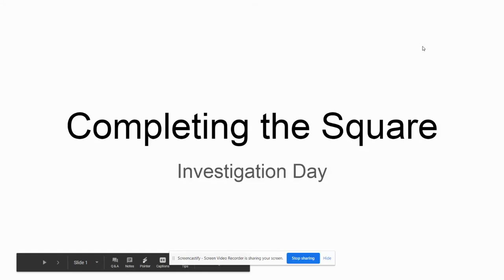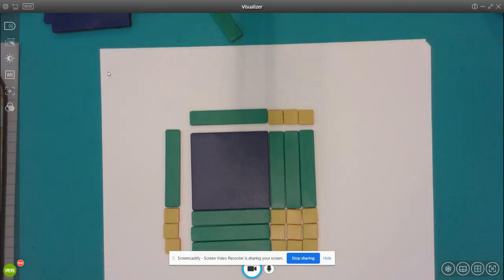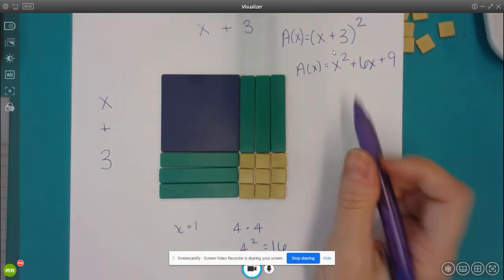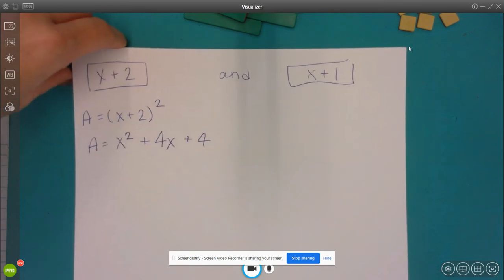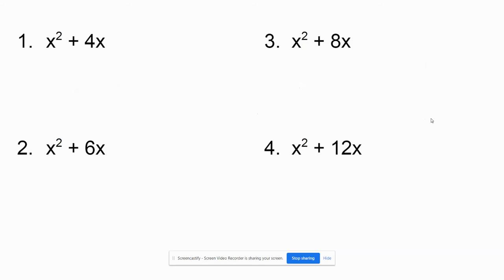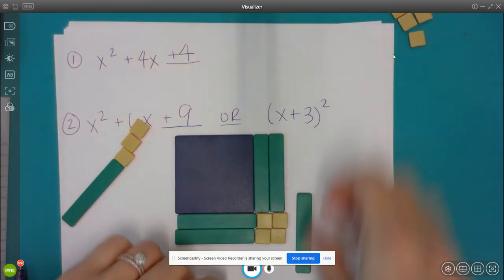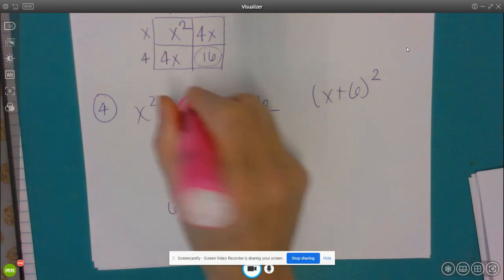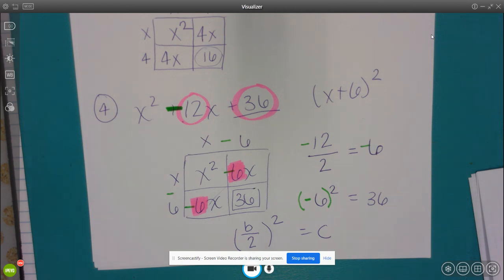Completing the Square Day 1